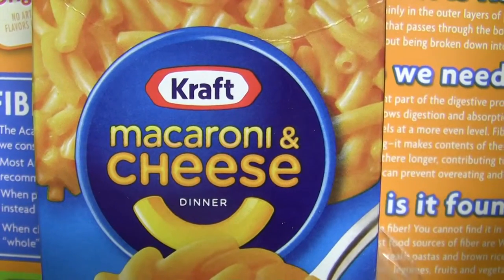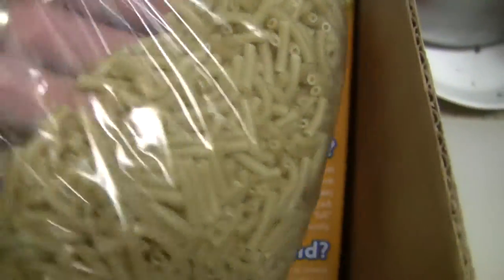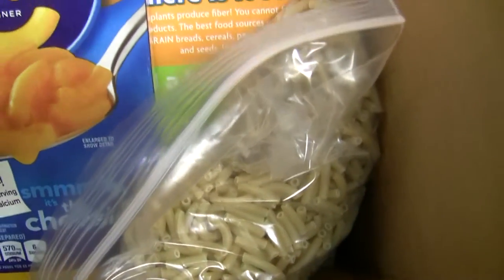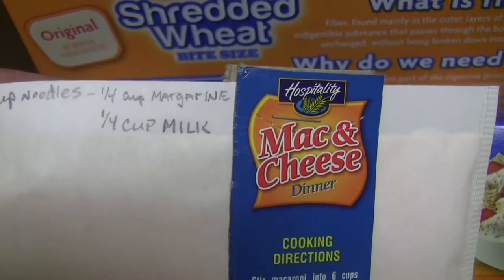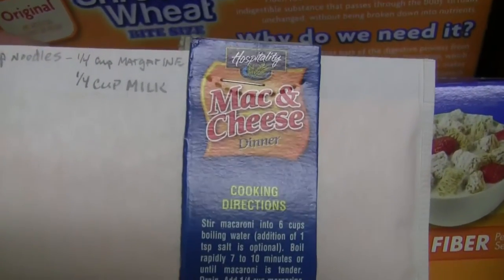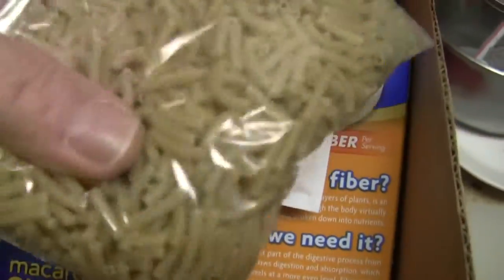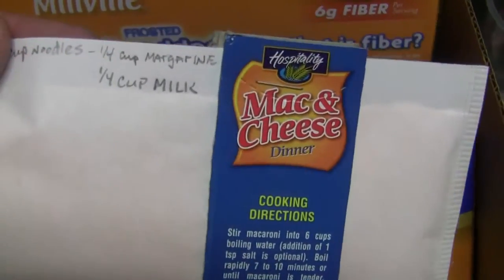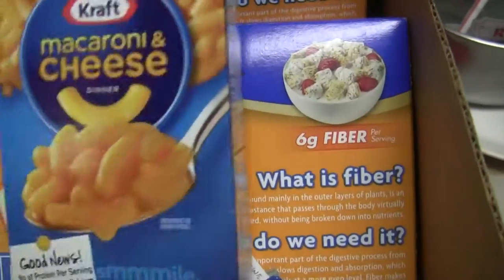Cutting Down on Luggage Weight - Trip To Philippines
MACARONI & CHEESE
Went online to see if buying just the cheese was possible but found it to be expensive. So instead a suggestion would be taking just the packet inside the macaroni and cheese box. Save the noodles for some other kind of dish such as spaghetti or Chicken soup.

Once you remove the packet, save the noodles in a sandwich bag. Staple the recipe on the packet of cheese mix and prepare it for your luggage. You could wrap this in a plastic grocery bag and simply stuff it in your luggage.

As mentioned in the video, the Philippines does not have a good cheese that's readily available to the general public. But they do have milk in the box. It's ultra pasteurized so considered safe. They do have butter but mostly in the big cities. You can use margarine that can be found just about in every small town.

So if you like macaroni and cheese, dump the noodles and the box. Take with you only the cheese mix packet. Use the boxes recipe and enjoy. I'm gonna buy cans of tuna (that you can get there) and some peas to make a casserole. Don't know if they have cream of mushroom but I'll look in the bigger cities upon arrival.

P.S. If you like Kosher Dill Pickles, you can make that over there but Take either Mrs. Wages Dill Pickle Mix or Ball Kosher Dill Pickle Mix with you. They have the canning jars in the larger stores. Ball seems to more crunchy. E N JO Y !